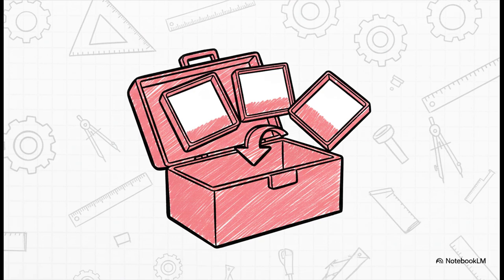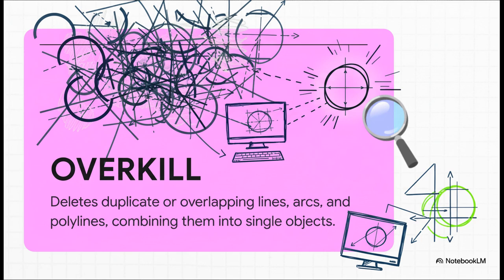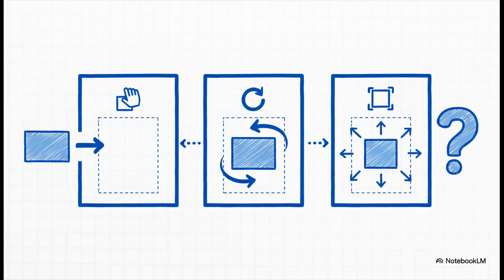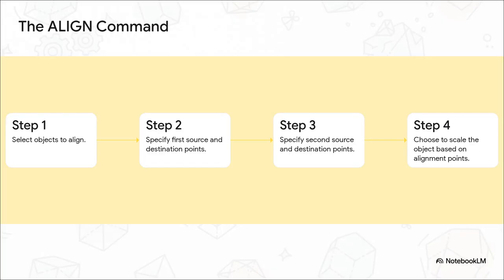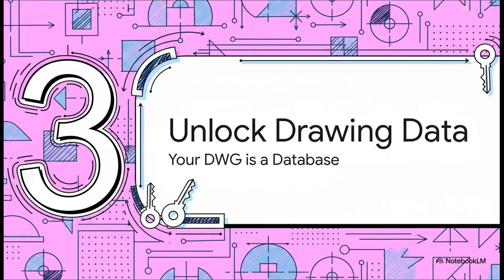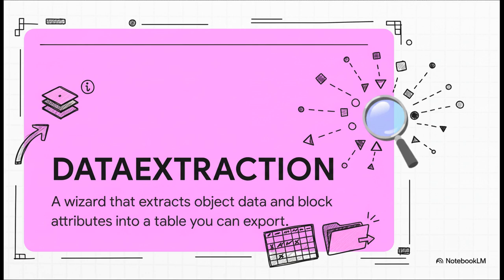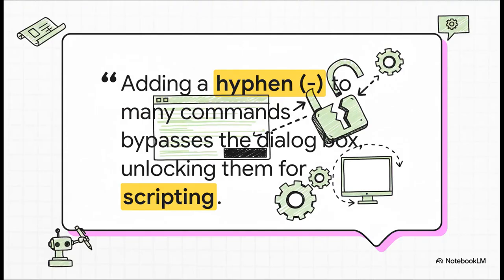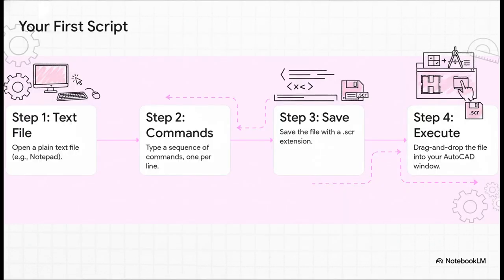أسرار الأوتوكاد المخفية! 🤫 | أوامر لن يخبرك بها أحد لتسريع عملك 10x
هل سئمت من العمل البطيء في الأوتوكاد؟ هل تبحث عن طرق احترافية لإنهاء مشاريعك في وقت قياسي؟
في هذا الفيديو، ستتعلم عن أقوى الأوامر والأسرار المخفية في برنامج AutoCAD والتي يستخدمها المحترفون لزيادة إنتاجيتهم 10 أضعاف! توقف عن استخدام الأوامر التقليدية واكتشف كيف تحول ساعات العمل إلى دقائق!

ستتعلم في هذا الفيديو:
كيفية الوصول إلى الأوامر غير المعروفة التي تغير قواعد اللعبة.
أمر سري لتعديل الكتل (Blocks) بسرعة فائقة.
تقنية BIM Guru المفضلة لتنظيف الرسومات المعقدة.
كيفية تخصيص اختصاراتك لزيادة السرعة.

لا تنسَ:
الإعجاب بالفيديو والاشتراك في القناة وتفعيل جرس التنبيهات.
شاركنا في التعليقات: ما هو أكثر أمر جديد استفدت منه؟
[00:00] المقدمة: وعود الفيديو وأهمية الأوامر المخفية
[00:45] الأمر الخفي الأول: [اسم الأمر 1] - الوظيفة وكيفية استخدامه
[02:15] الأمر الثاني لتسريع الرسم: [اسم الأمر 2] - ميزة التعديل السريع
[04:00] أمر الـ BIM Guru المفضل: [اسم الأمر 3] - سر الإنتاجية العالية
[06:30] نصيحة ذهبية أخيرة لتقليل الأخطاء في الرسم